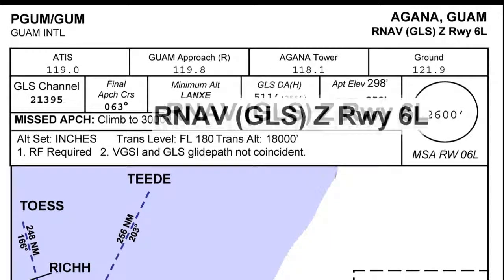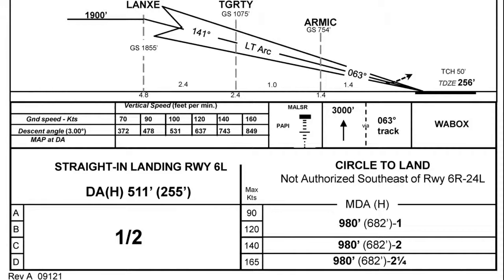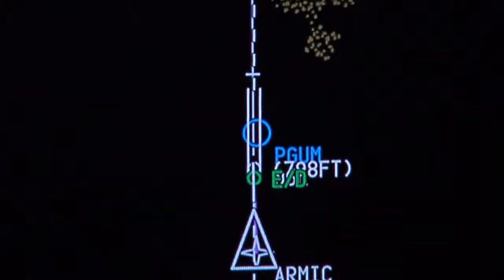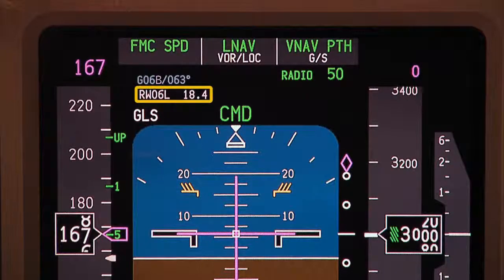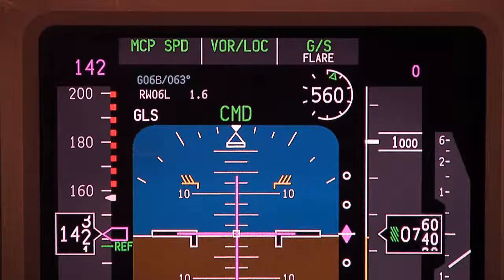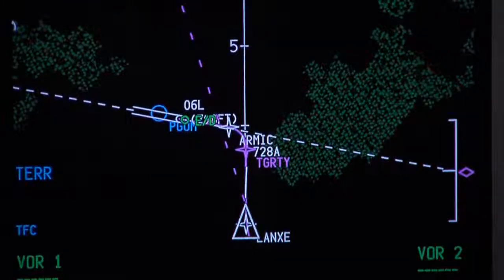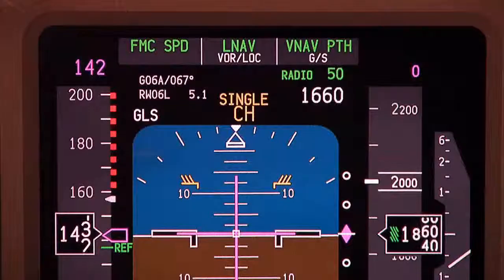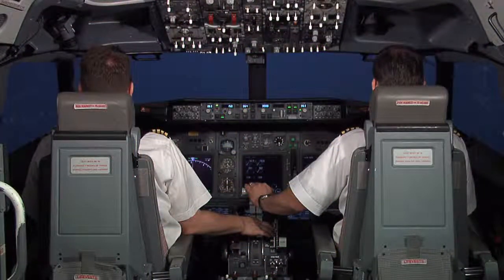GUM_CATIII_MMA.wmv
Honeywell SmartPath GBAS flight demonstration